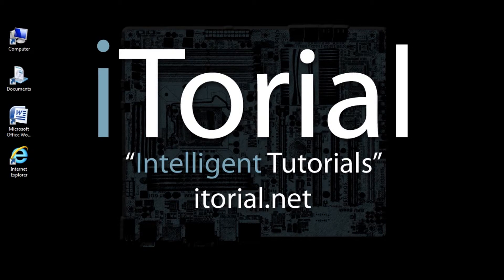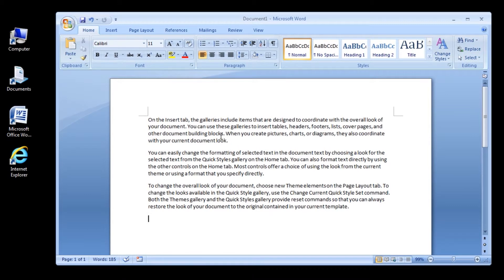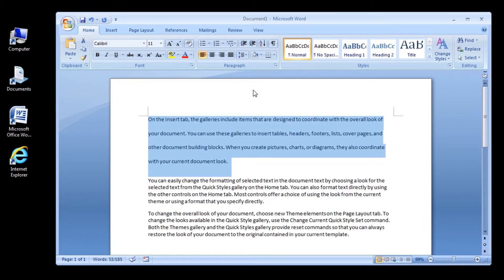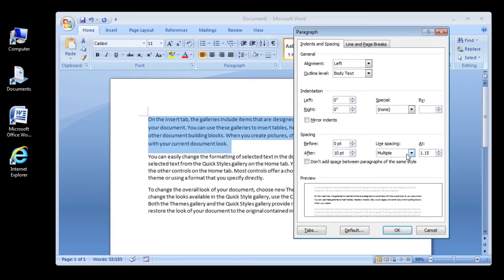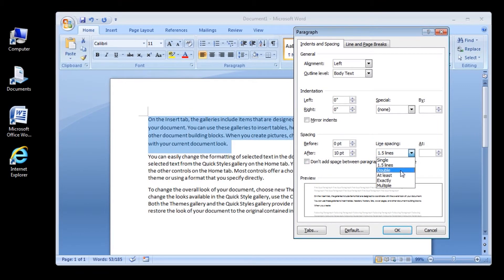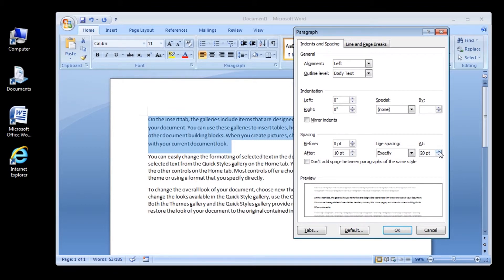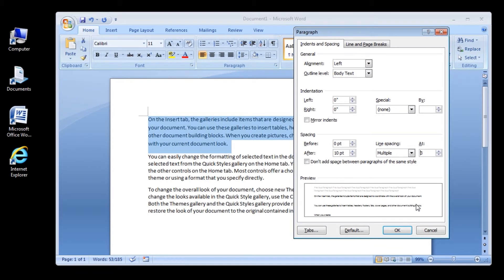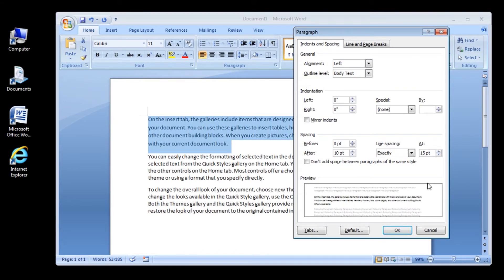Microsoft Word 2007 Change the line spacing in a portion of the document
This is an Intermediate tutorial that shows how to change the line spacing in a portion of a Word 2007 document.

iTorial